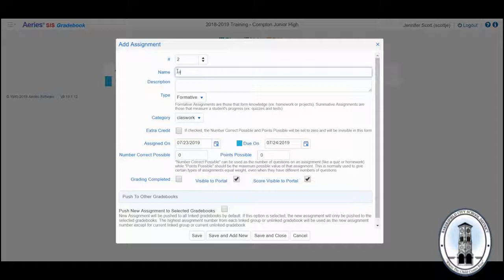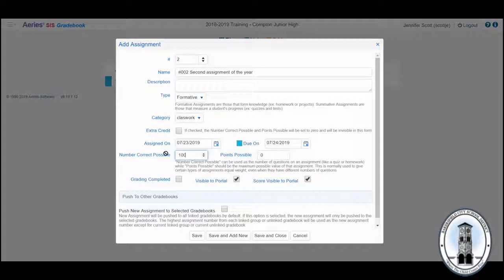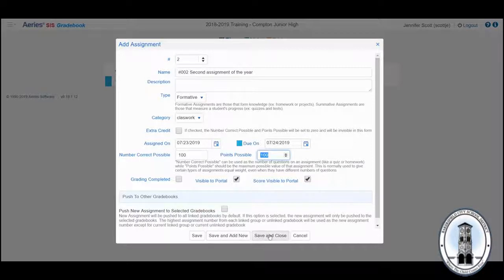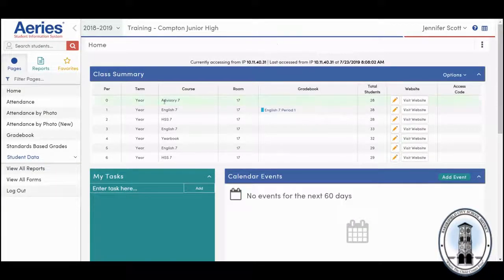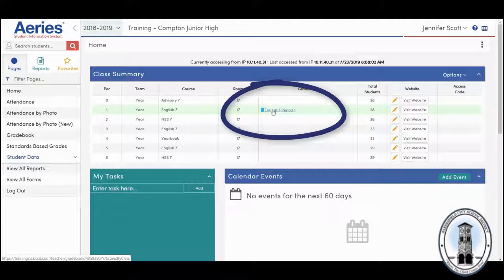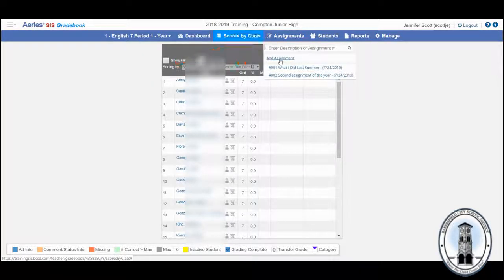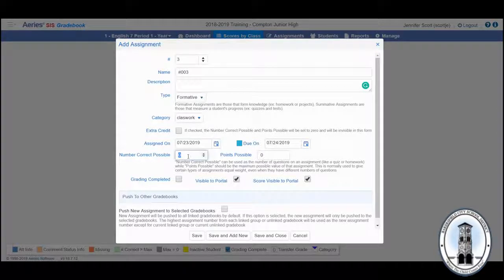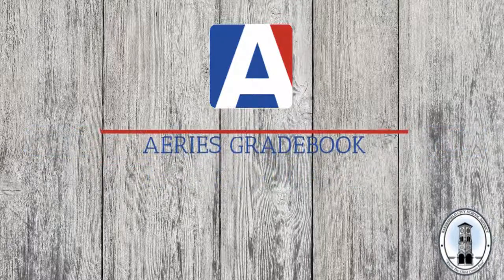Create Assignments in Aeries Gradebook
Join our Technology Teacher Leadership Team as we guide you through adding Assignments to your Aeries Gradebook.